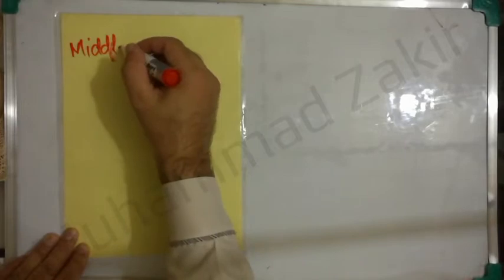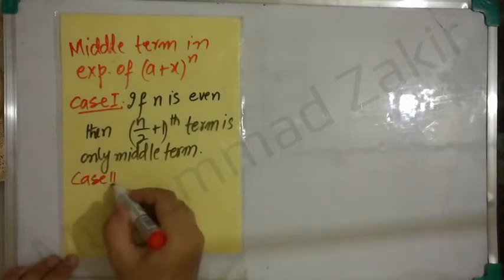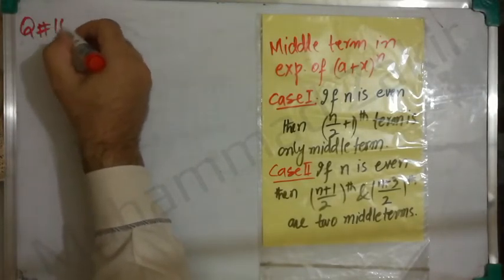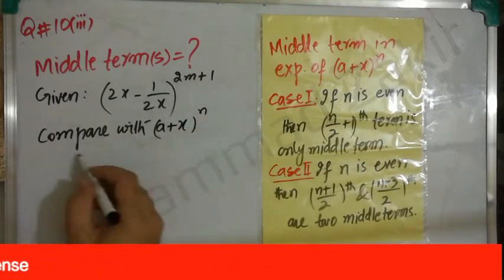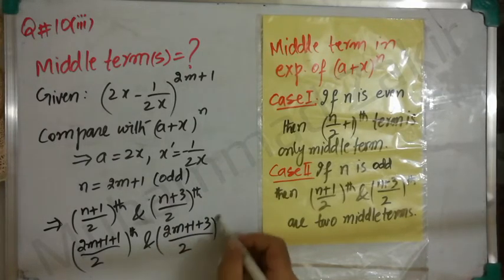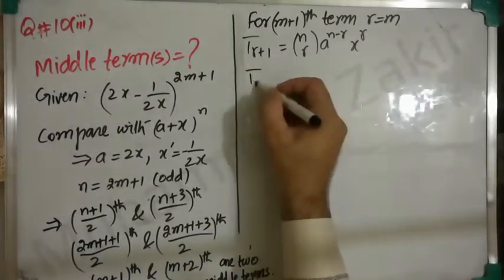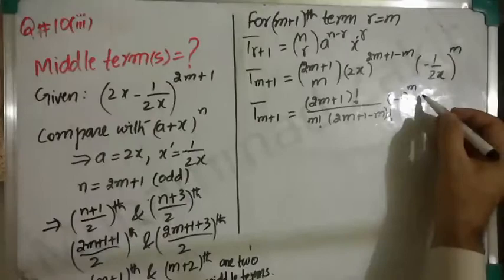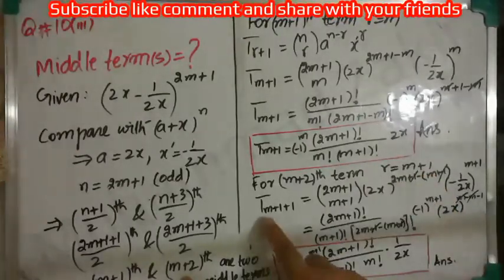6.(fsc part 1) Lecture #4 Ex 8.2 Q#10 (middle term in Binomial expansion ) Unit 8 Fsc part 1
FSc Part 1 Mathematics Lecture 4 covers Exercise 8.2 Question 10.
Learn the middle term in Binomial Expansion explained step by step.
Unit 8 Binomial Series with complete solutions for first year students.
Muhammad Zakir brings experience from Punjab College KIPS and Askaria College.
Mathematical Induction and Binomial Theorem made simple for entry test prep.
Federal Board Rawalpindi Board and Fbise syllabus fully covered.
Punjab Textbook Board and Punjab Board students can master this topic.
Solution book style explanation for top FSc students.
Higher power expansion explained with clarity and examples.
Follow Muhammad Zakir on Facebook for more mathematics solutions.